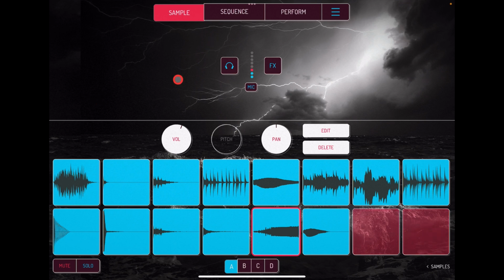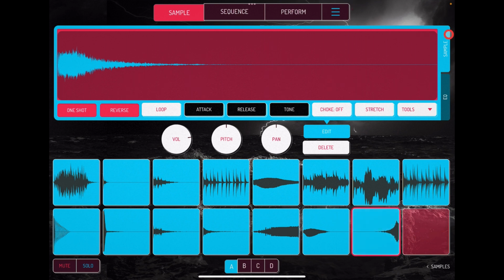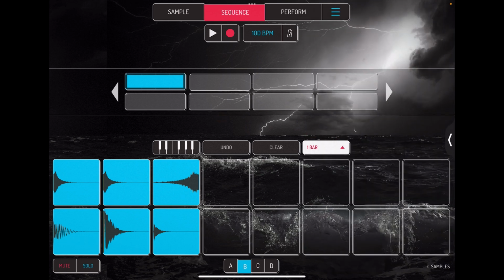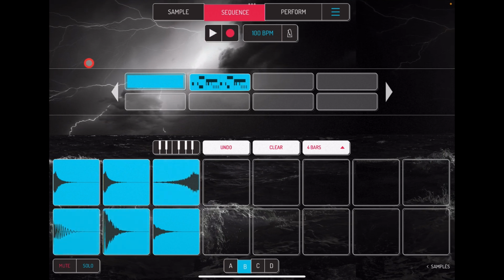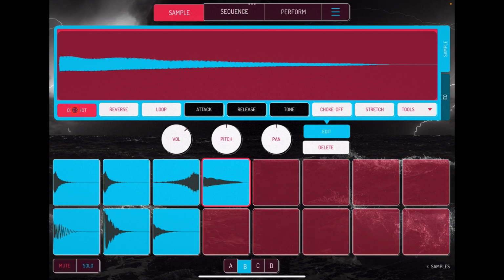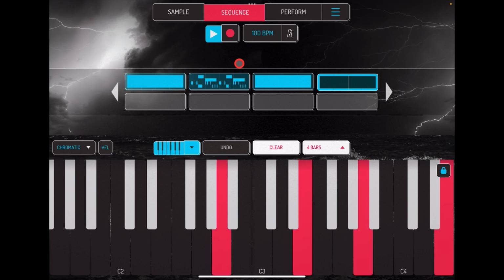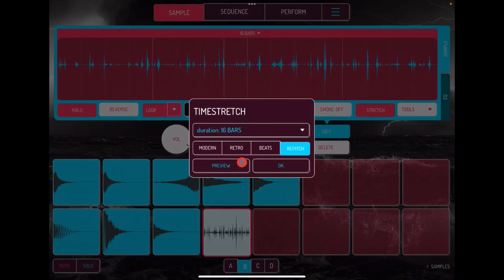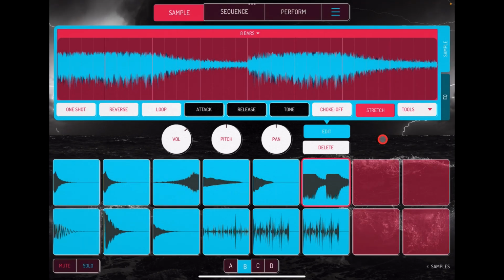KOALA Sampler Tutorial - How to Resample - Make an Instrument - Editing & FX - For the iPad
You can get Koala Sampler here at the App Store